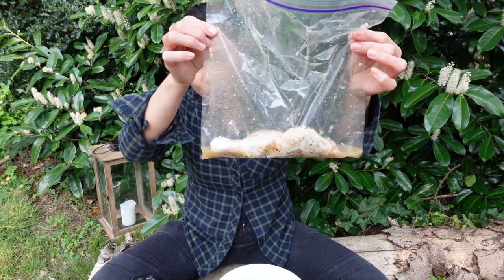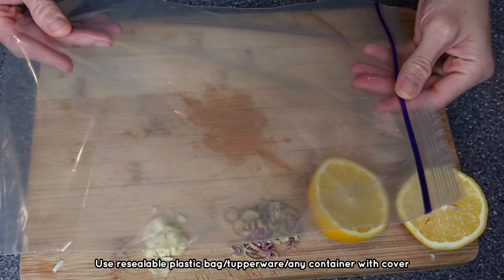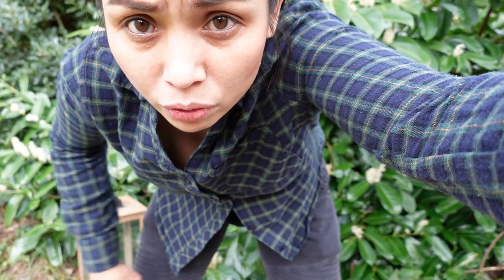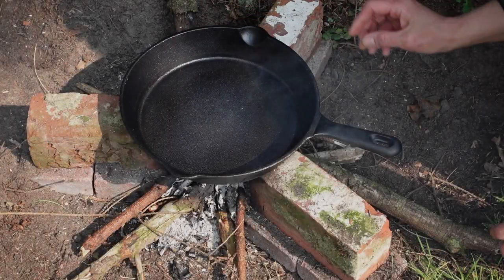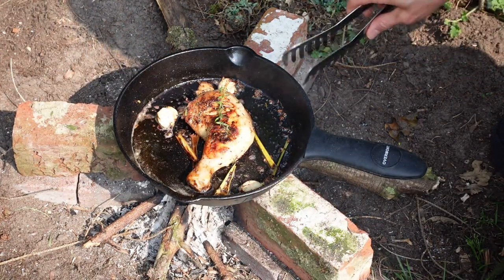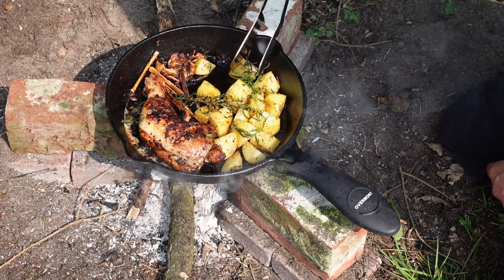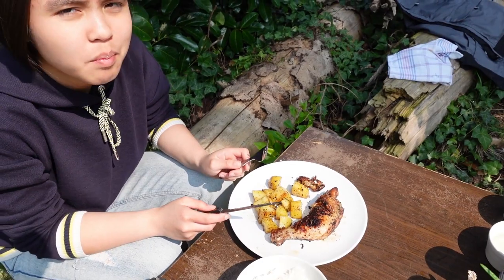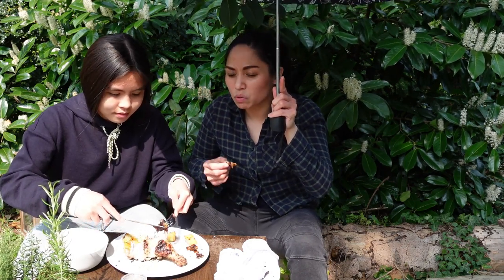OUTDOOR COOKING part2 | don't skip my Pinuspusang Manok! I BATTERED PAN-FRIED CHICKEN | Queen of T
Hi! This is Queen… queen of T 😊
Try my Pinuspusang Manok/BATTERED PAN-FRIED CHICKEN!!!
Easy and fun cooking 😊.  If you don’t have fresh Thyme & Rosemary don’t worry it will still taste good with dried thyme & rosemary but its no longer pinuspusang manok :D. Well the important is your family will have a hearty meal.  Cook with passion!!!

Note:
Low heat (thin pans)
Medium heat ( thick or cast iron pans)
Oil first then Butter
To close the pores: Bake or fry for 2 or 3 minutes each side (so the meat will stay soft and juicy)
Cover the pan!
Don’t forget the herbs and spices (be generous!)
Flip or turn the chicken meat 5 minutes each side until cooked
Use meat Thermometer (30°C) (if available)

Marinade mixture: Estimated for 1 chicken thigh
1 cup lime soda (sprite or 7 up)
1 or 2 garlic cloves, chopped
1 inch Lemon grass stalk (crushed and chopped)
½ citron or 3 lemonsito (squeezed)

Spices: estimated
1 tbsp. Corn peppers
1 tbsp. Dried garlic or powdered garlic
1 tbsp. Seasalt
Crush & Grind (mortar and pestle)

Substitute:
If you don't have dried or powdered garlic.  Use 1/2 chicken bouillon cube, pulverize it.  Mix into the ground pepper & sea salt.
Don't buy fatty cubes.

Herbs:
Fresh or dried Thyme & Rosemary

Spices on Pan:
Crushed cloves of garlic
Crushed Lemon grass stalk

Potato Tips:
1. Put potato in a microwavable container with water. Heat it for 3-4 mins until medium soft.
2. Bake the potato in another pan while frying the chicken thigh. Don’t forget the spices!

Enjoy and have a hearty meal!!!

Investigations
Genre: classical
Mood: Bright

🎵 Track Info:

Title: Good Starts by Jingle Punks
Genre and Mood: Cinematic + Happy
Title:    Dance of the FireFlies
Artist:  Nathan Moore
Genre:  Country & Folk
Mood:  Bright